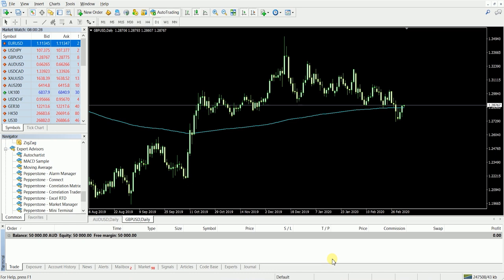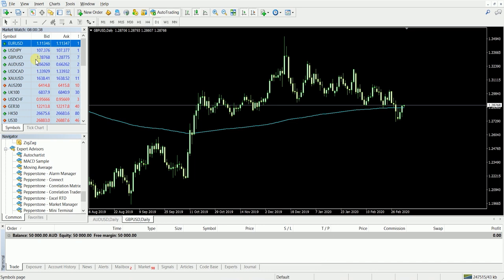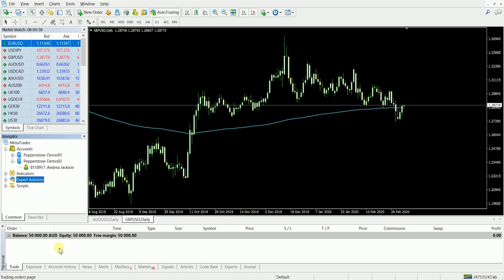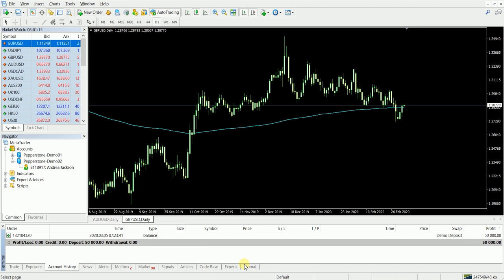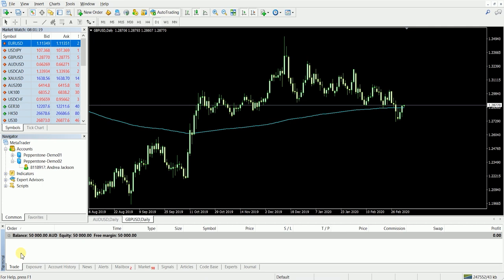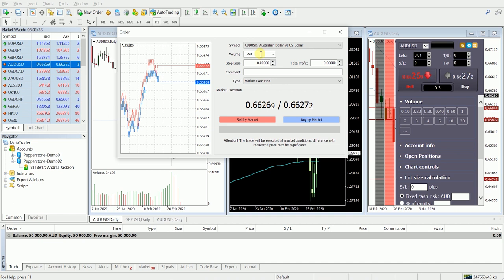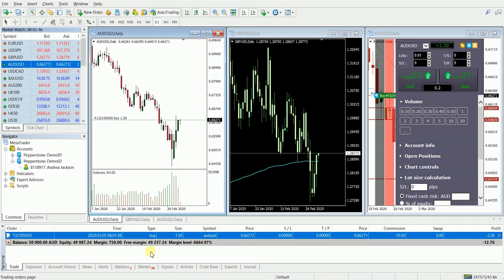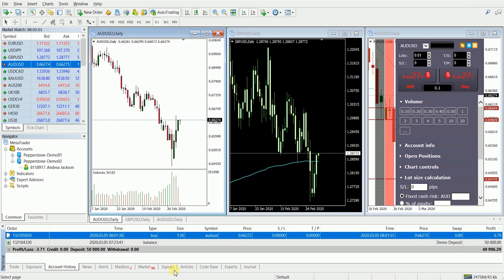MetaTrader - Introduction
CFDs are complex instruments and come with a high risk of losing money rapidly due to leverage. 75.3% of retail investor accounts lose money when trading CFDs with this provider. You should consider whether you understand how CFDs work, and whether you can afford to take the high risk of losing your money. A quick crash course on how to use the MetaTrader platform. Learn about the Market watch, Navigator, Charts and Terminal. Finally, learn how to place your trade and understand your balance, equity and margin level.

Pepperstone is an online FX/CFD broker providing traders across the globe with cutting-edge technology to trade the world’s markets. We’re driven to provide traders with low-cost pricing across all instruments including FX and CFDs (crypto, commodities, indices).

Our video content is generic and doesn’t constitute a personal recommendation or investment advice. We don’t represent that any content is accurate/current. CFDs are complex instruments and come with a high risk of losing money rapidly due to leverage. 73.6% of Pepperstone’s retail investor accounts lose money when trading CFDs. Please consider whether you understand how CFDs work and whether you can afford to take the high risk of losing your money.

Pepperstone Group Limited and Pepperstone Limited are licensed by ASIC (AFSL 414530) and the UK FCA (FRN 684312), respectively. This information isn’t intended for distribution to/use by any person in any country where such distribution/use would be contrary to local laws.